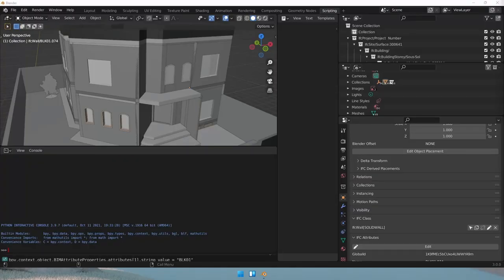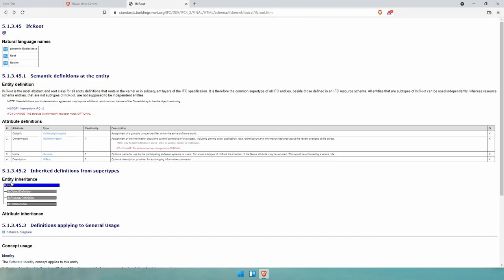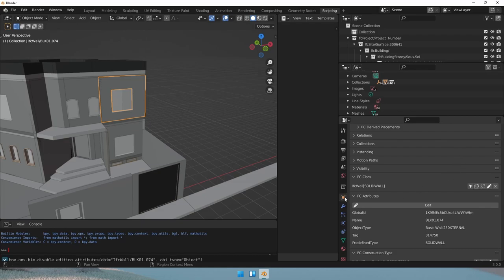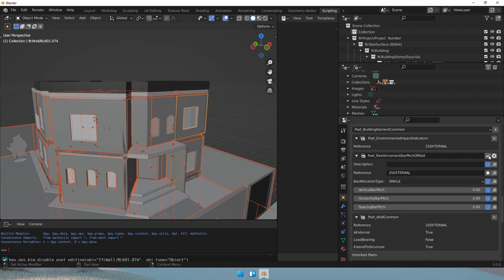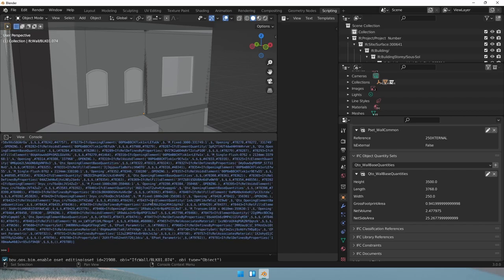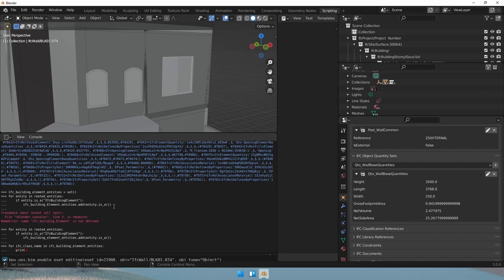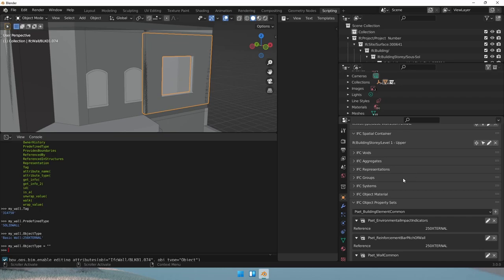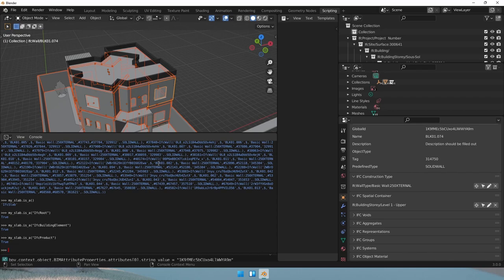Class Inheritance and IFC attributes (IFC 101 - E.04)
In Episode 04, We understand more about Ifc Attributes and the concept of class inheritance;
Looking at these through the ifc specifications, as well as the user interface , and the python console to make sense of it all.